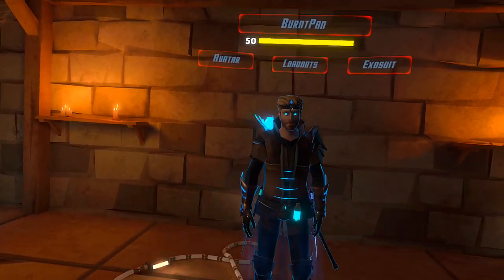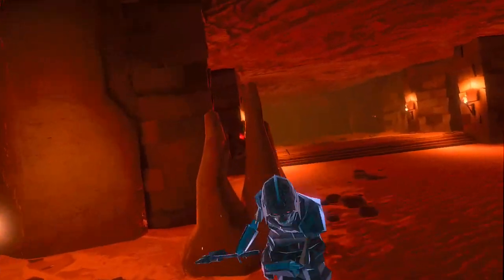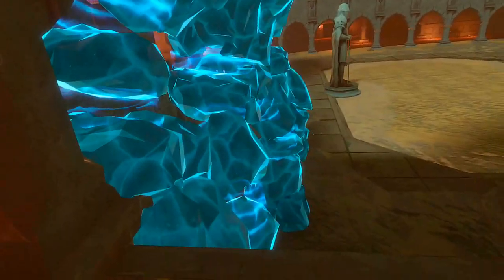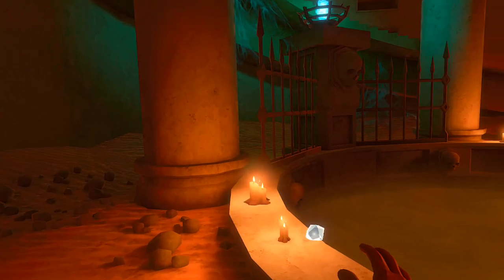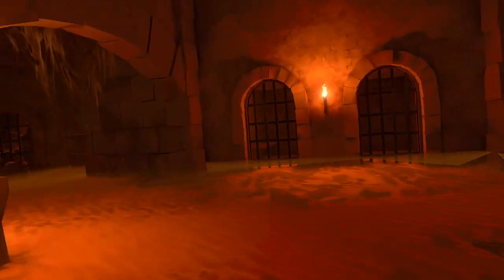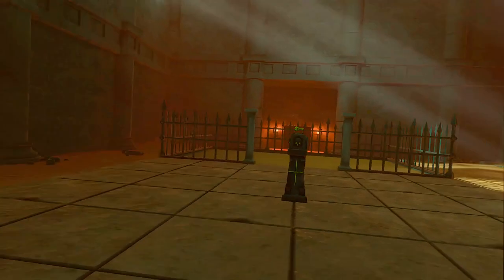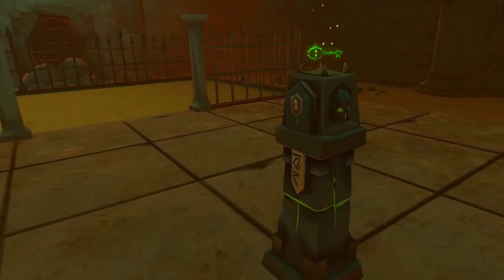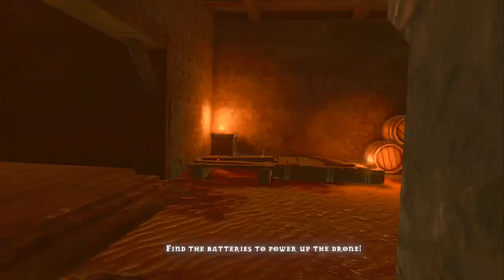How to Obliterate the Ice Golem Boss: Dungeons of Eternity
Using the chrono staff and double swords, I defeat the Ice Golem boss and complete a saved dungeon raid. I hope the chrono staff was not intended to destroy the Ice Golem this easily. Enjoy the cheese!